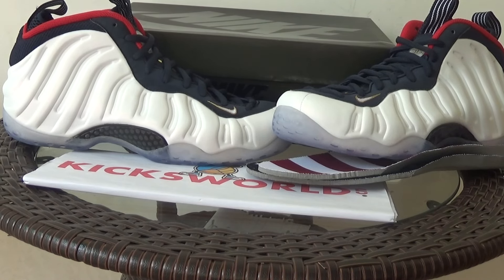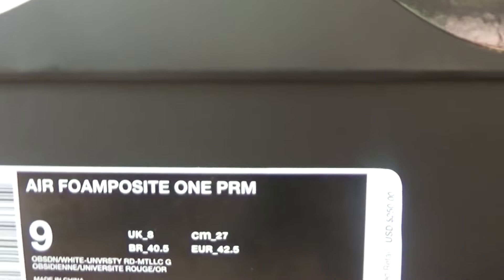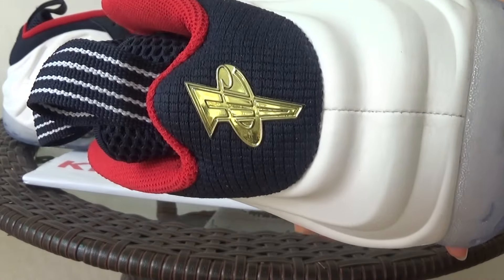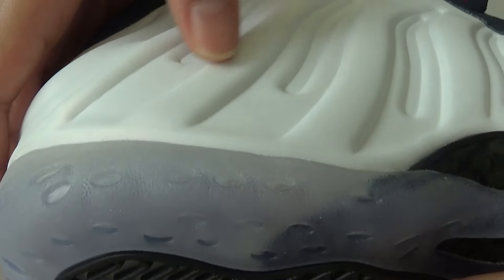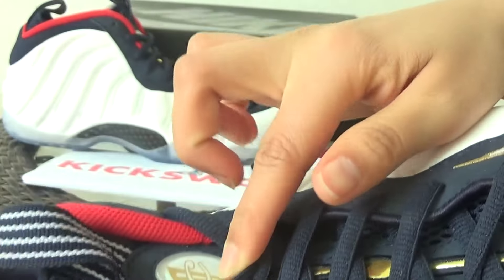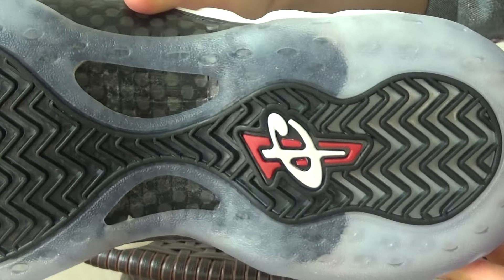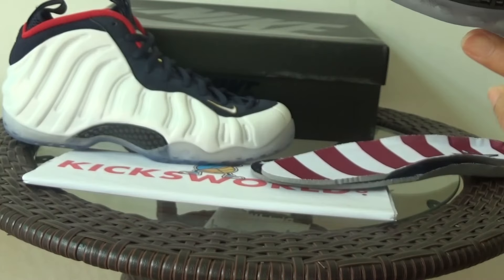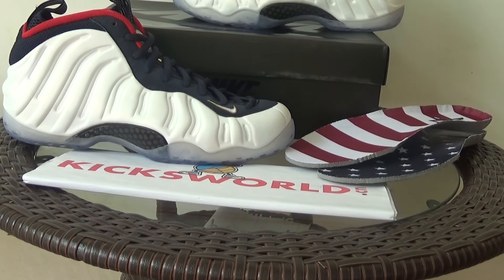Nike air foamposite olympic size 8-12 from kicksworld